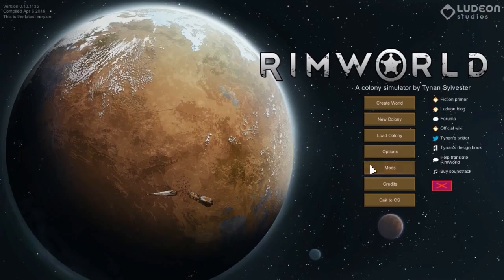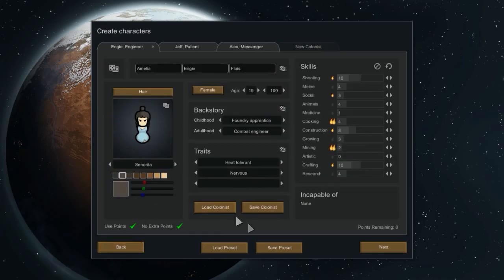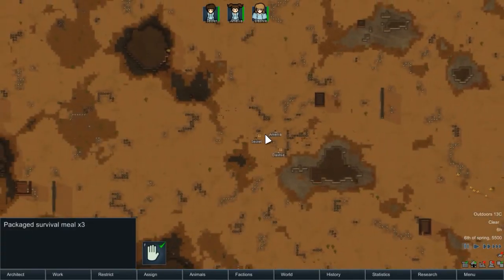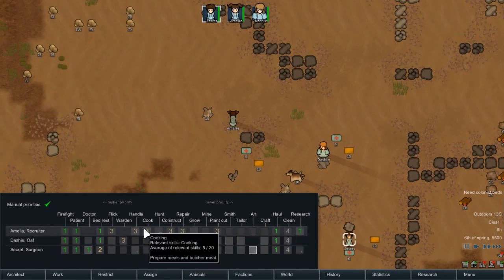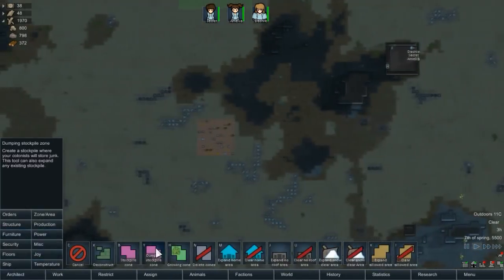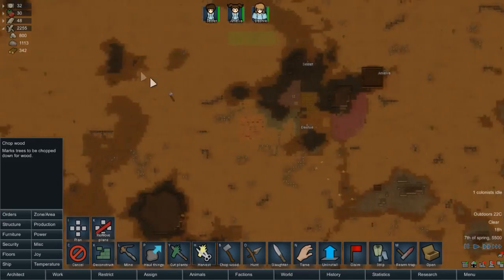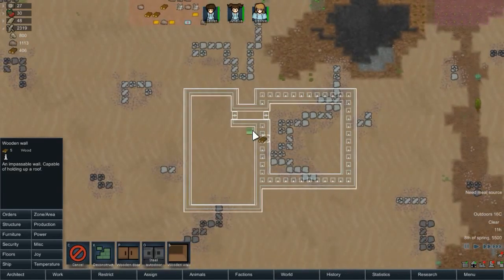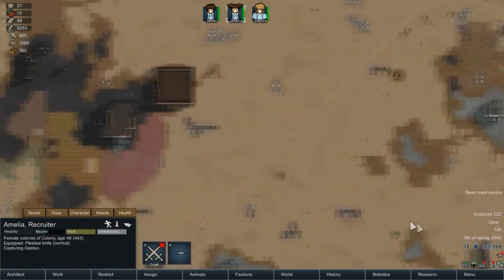Surviving Rimworld Alpha 13 Season 1 #1 "Let's get Started"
Welcome to Surviving Rimworld Season 1!!! I will be playing this game with the AI storyteller Randy Random on Rough.  And I will be using the names of subscribers and people  who would like to get there name on the name list. Where I pull names at random.
NOTE: I am running mods. And this game is still in alpha and gameplay may change.

Links to Mods I use

Other Links